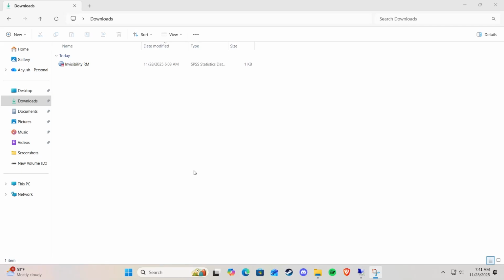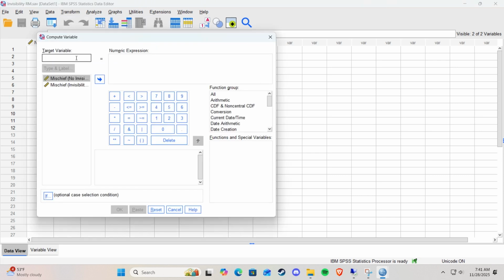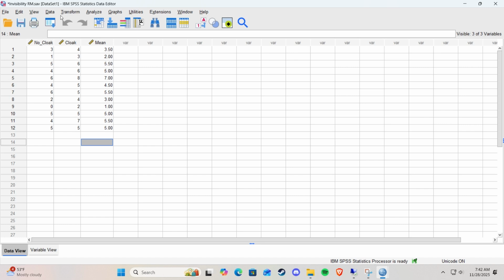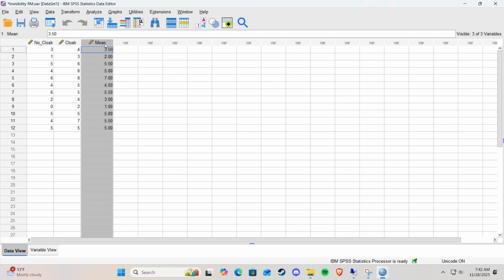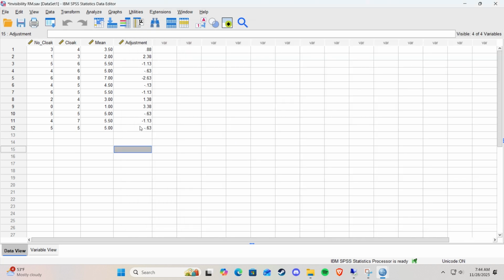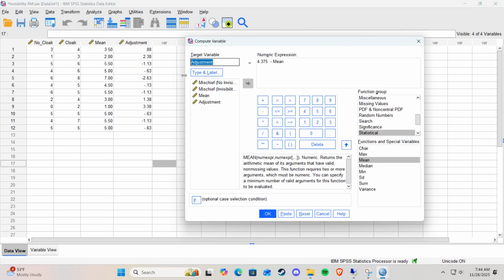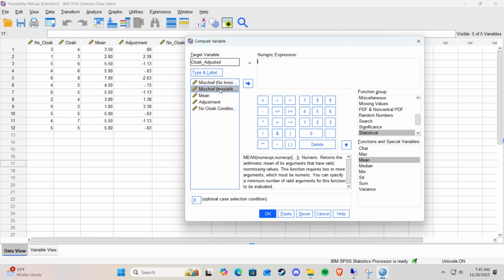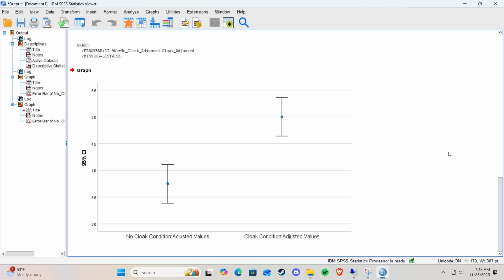SPSS 9.5: removing between-person variation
Advanced Statistics Preparation